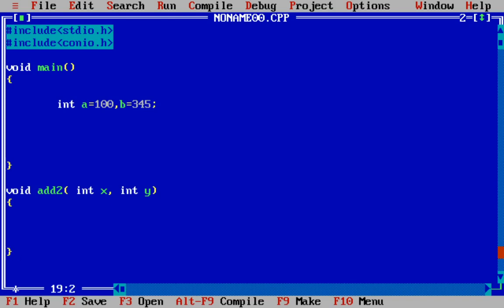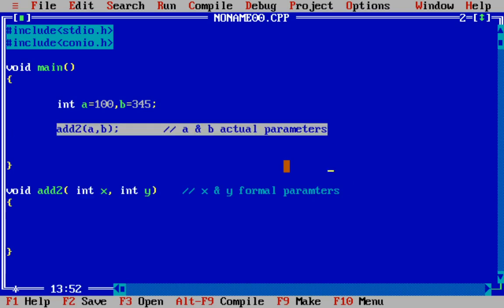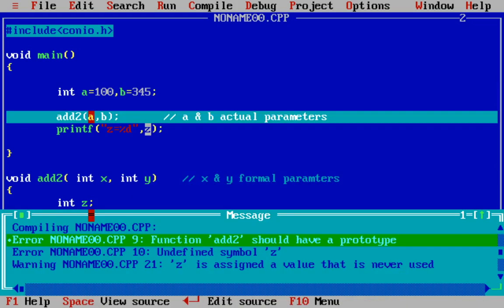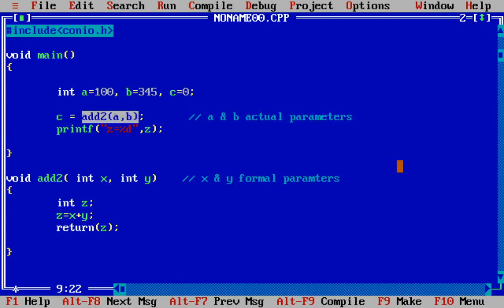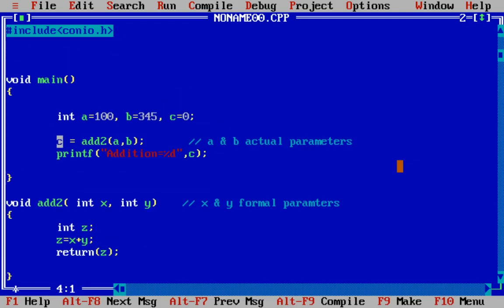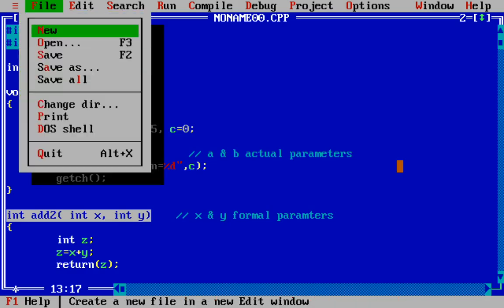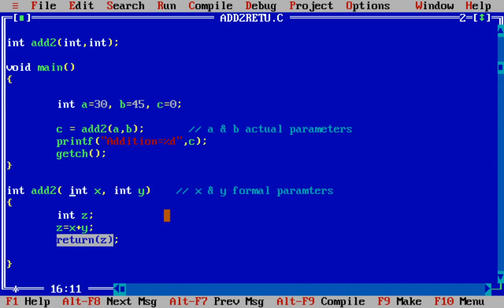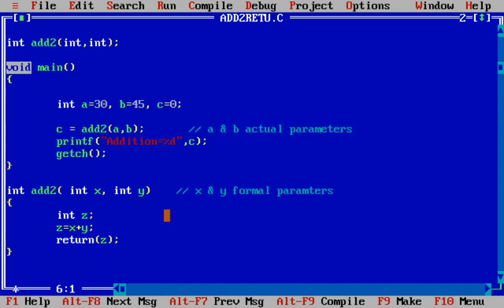Returning Value From Function in C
Practically explained returning value from a function in C language.